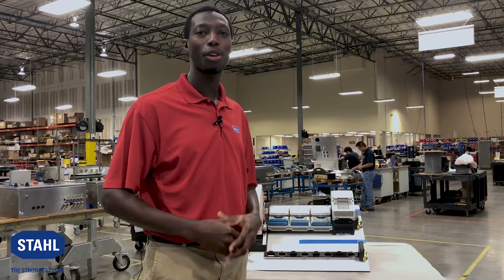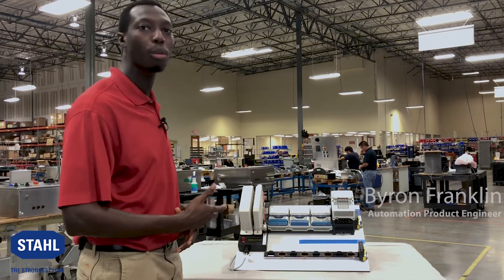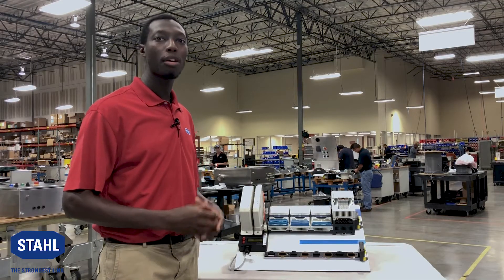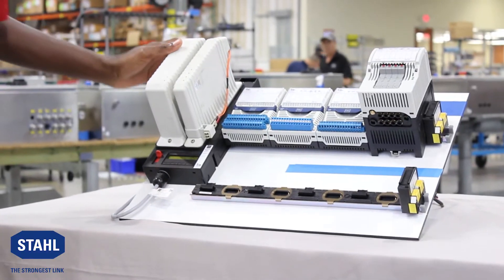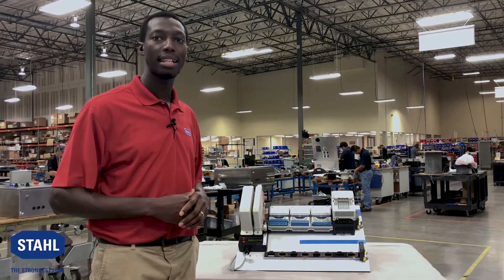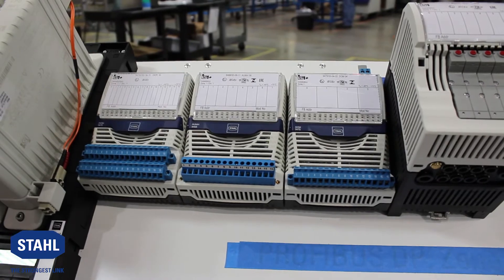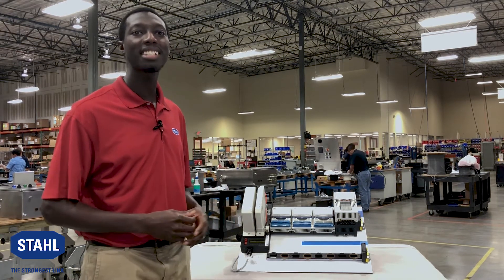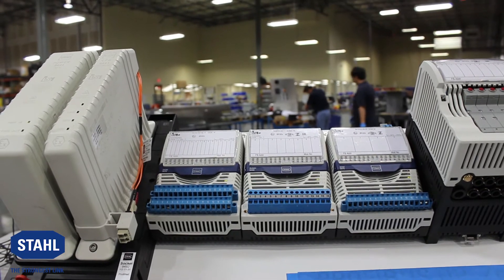Remote IO System - Shop Talk with R. STAHL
Explosion protected Remote IO systems from R. STAHL are suitable for diverse functions and the harshest of industrial environments, it also minimizes the amount of wires used to connect the field devices to the controller. Our solution reduces the foot print in the control room, thereby reducing energy costs for control room operations. These systems can be certified for Division 1, and do not require explosion proof enclosures, or purge, which is typical of other brands.

R. STAHL’s innovative designs have made the company the premier authority in interface technology in hazardous areas.

We offer exactly what you need, right from the very beginning:
• Expert knowledge.